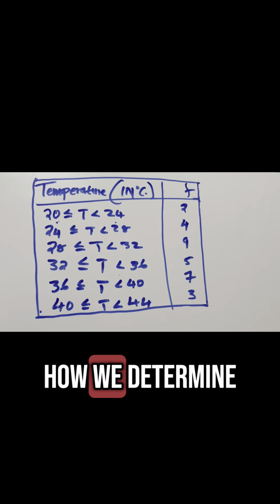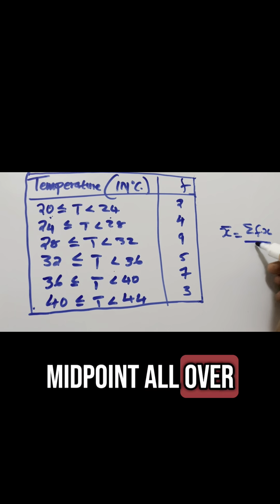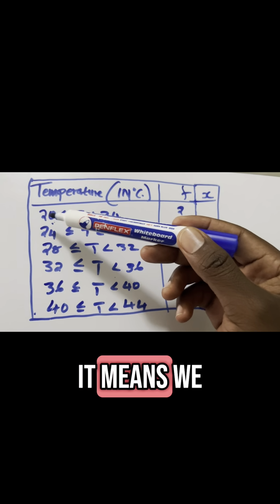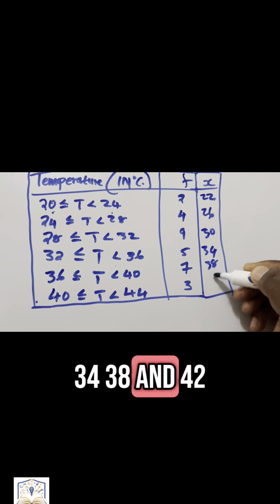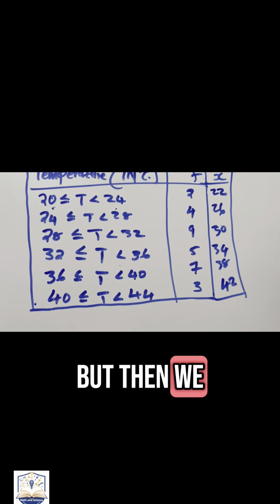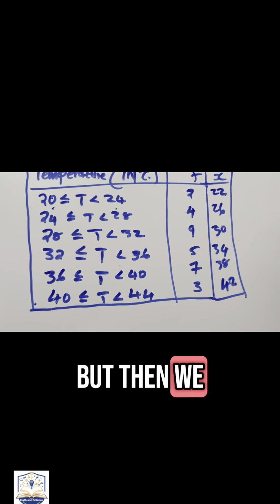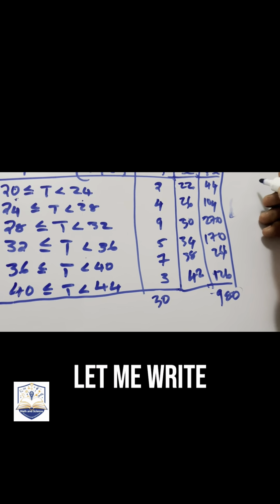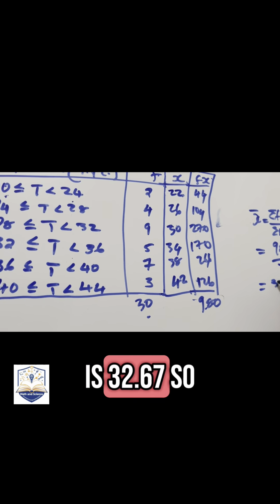Statistics grade 10